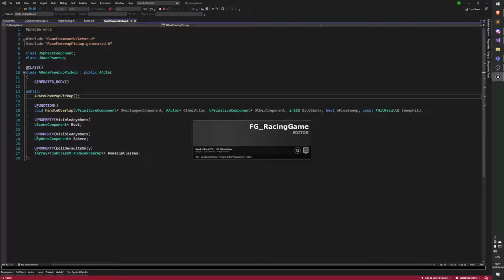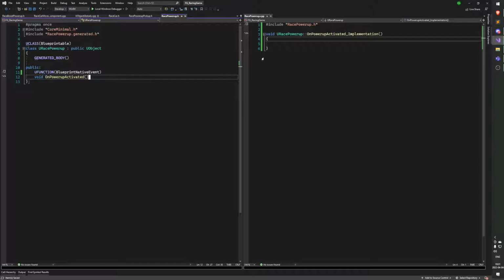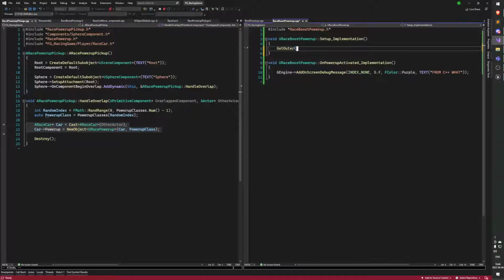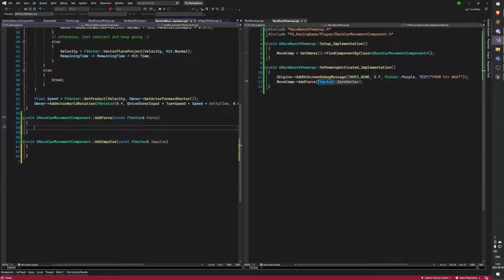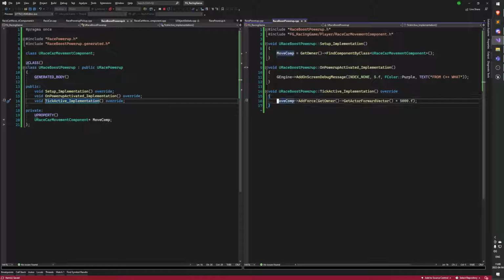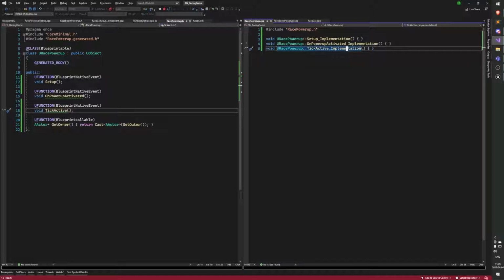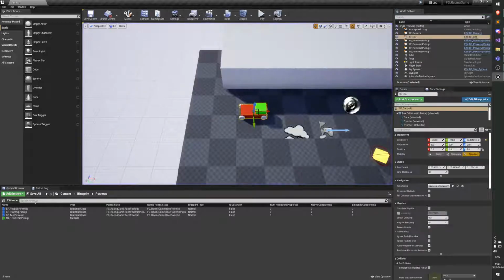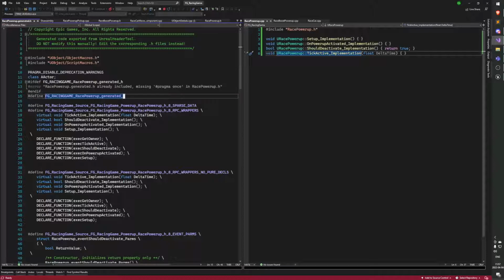[FG21] Unreal Part 13